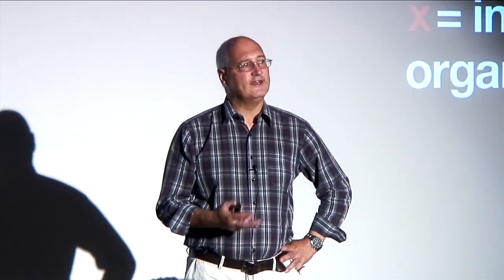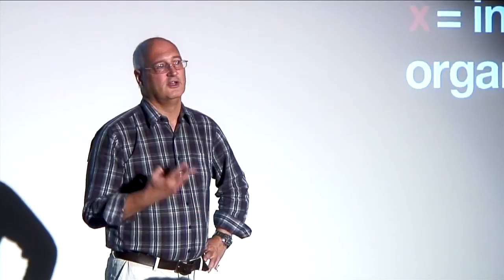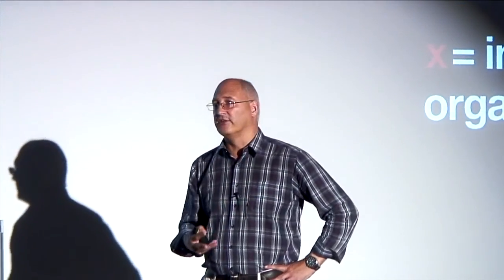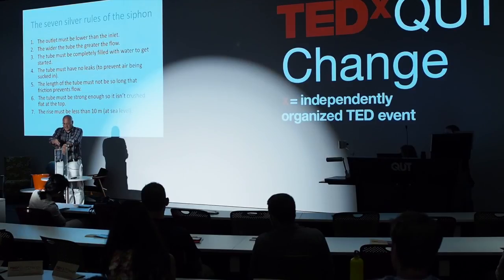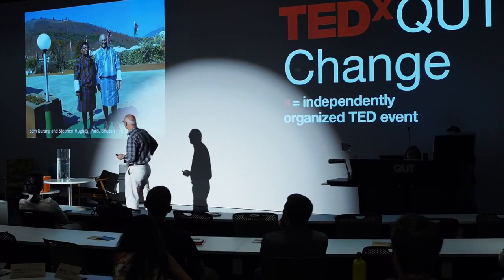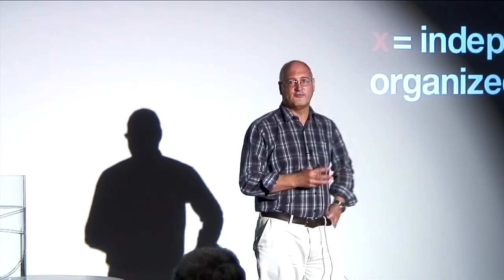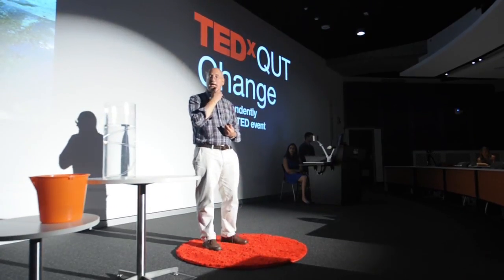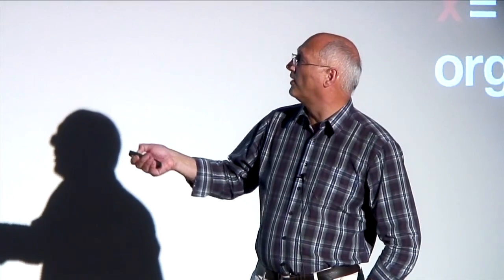Siphons in the skies: Stephen Hughes at TEDxQUTChange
Stephen Hughes is a graduate of the University of London having obtained an undergraduate degree in
physics and physiology from Queen Elizabeth College, a masters in radiation physics from University College and doctorate in physics from King's College. He was a medical physicist at King's College Hospital 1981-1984 and St. Thomas Hospital 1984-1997, and has been a lecturer in physics at QUT since 1997. His current research interests are in physics and astrophysics education and the physics of siphons.